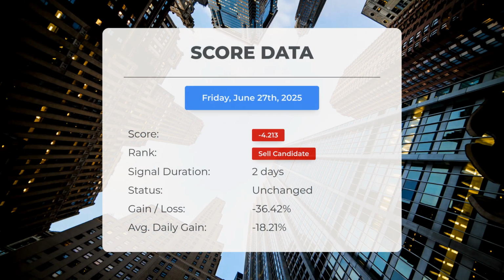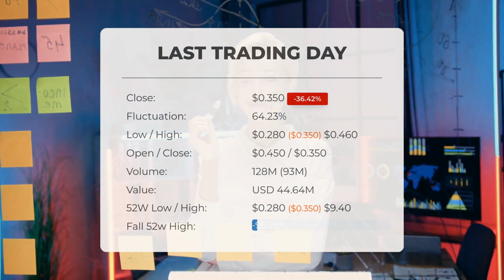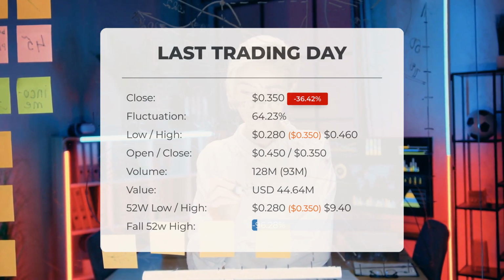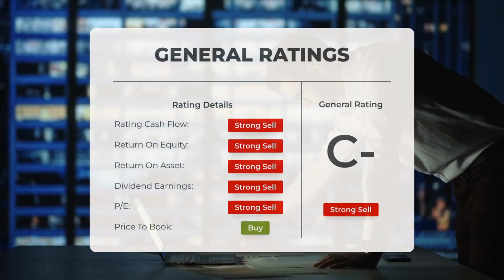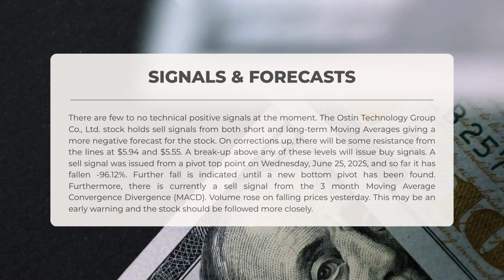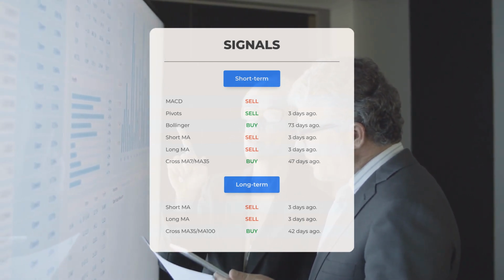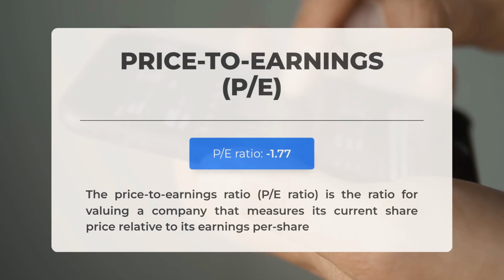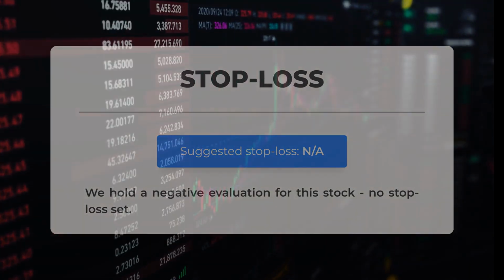OST Stock Analysis: What's Next After Market Statement? 😱 Monday Predicted Opening Price Inside!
Ostin Technology Group Co., Ltd. Stock Prediction and Forecast [OST]

Ostin Technology Group Co., Ltd. price prediction was made for Monday, June 30, 2025

We go over the OST Inc. stock and give our stock price prediction (OST). Our OST stock price analysis and stock price forecast on OST for Monday, June 30, 2025

Ostin Technology Group Co., Ltd. Stock Analysis - OST Stock Price Prediction for Monday, June 30, 2025

OST STOCK: THIS IS A OST STOCK PRICE PREDICTION, OST STOCK PRICE ANALYSIS, AND A OST STOCK PRICE FORECAST VIDEO.